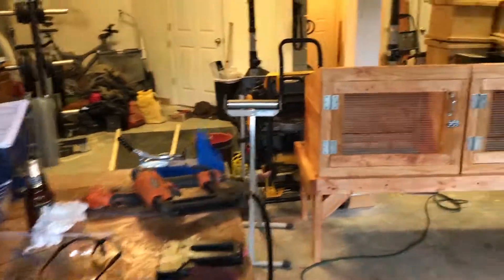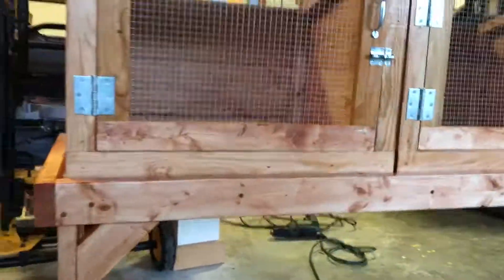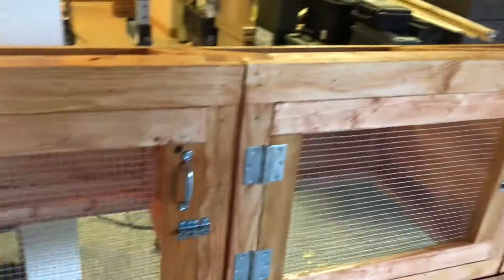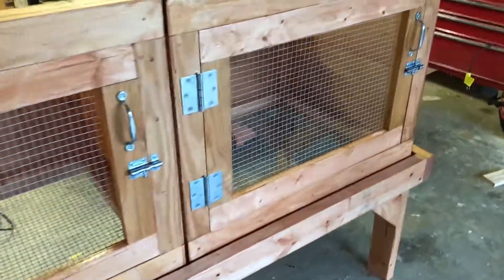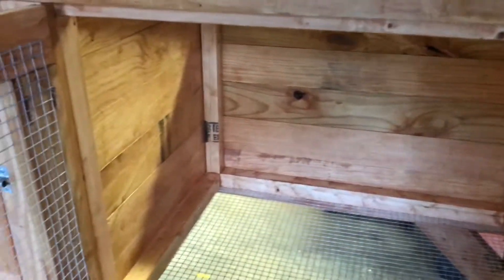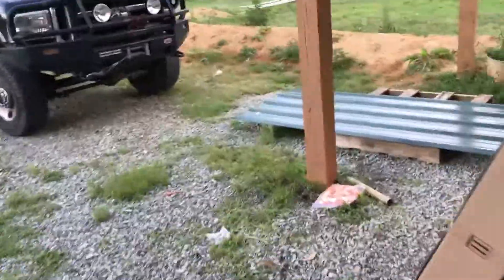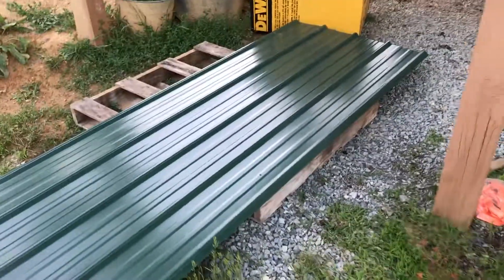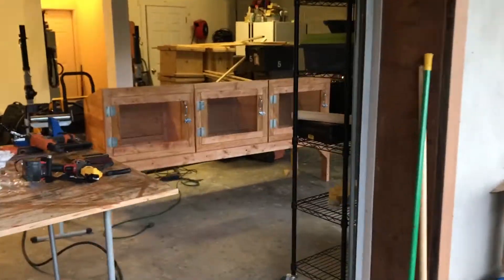First 3 Rabbit Cages Essentially DONE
Done! (Basically ...)

Just need to install the roof and move the cages out to a pasture stall tomorrow.

I'm thinking I need about 15 cages in total, so 3 down ... 12 to go!

Some people might suggest that I've over-engineered the cages, but I would beg to differ.  Sure, I could have just stuffed the rabbits into tiny, metal-only breeder cages, but that's not how we roll around here.  I'm really bummed that I have to migrate the rabbits out of their geodesic dome colonies ... because I would much rather they live in conditions that more closely approximate their natural living habitat ... but that just didn't work out.

Perhaps the cages will just be temporary until I can figure out how to build out the domes with better environmental controls (specifically moisture).

But, if they have to live in cages, might as well be nice cages.  ;)

I actually designed the cages to fit standard greenhouse flats, so I can provide each cage with a flat of fresh wheat grass about once a week.  Gives them fresh veg and fiber, and a grass mat to hang out on so they don't have to stand or lay on the wire fabric floor all the time.

This was a relatively expensive project (e.g. premium grade wood, new tools, heavy-duty hardware, ...), but I don't care.